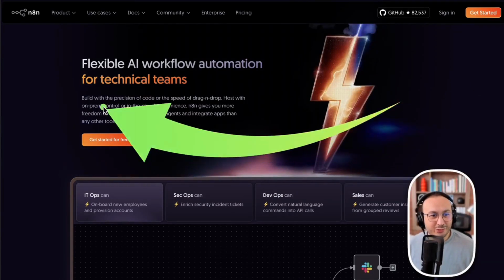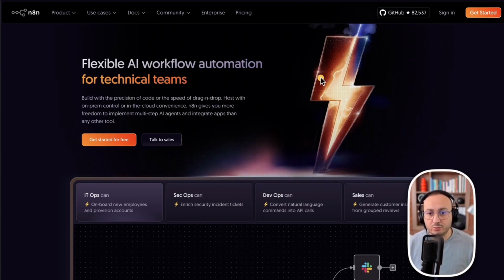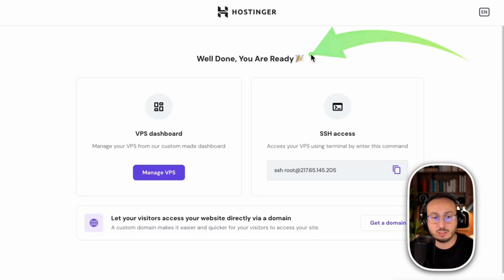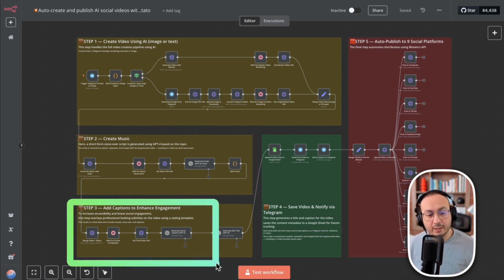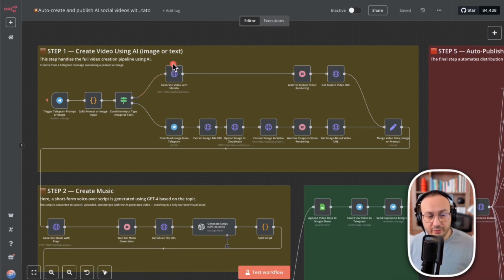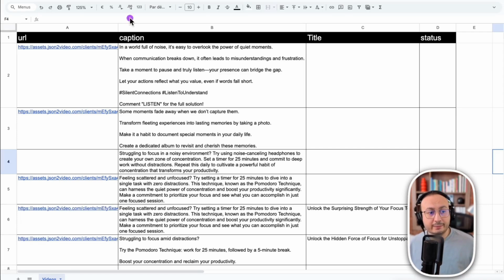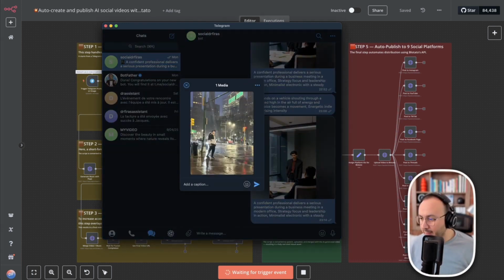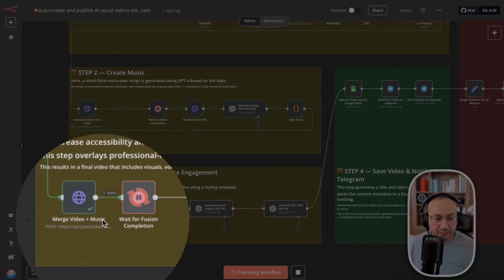Automated Shorts with n8n: This Workflow Is a Cash Machine on TikTok, Instagram & YouTube 💰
Discover how to automate the creation of viral Shorts, Reels, and TikToks using n8n and AI—without writing a single line of code!
In this complete tutorial, I’ll walk you through how to set up an n8n workflow that automatically generates, edits, subtitles, and publishes your videos on 9 social platforms (YouTube, TikTok, Instagram, Facebook, etc.).

⏱ TIMESTAMPS:
00:00 - Intro to the full automation scenario with n8n
04:13 - Choosing an unlimited n8n server for automation
07:23 - Full installation tutorial for your n8n server
11:23 - How to import my workflow easily
13:14 - STEP 1 — Generate a video with AI (image or text) effortlessly
19:10 - STEP 2 — Create custom music using AI
20:10 - STEP 3 — Add subtitles to boost engagement
21:08 - STEP 4 — Record the video and send a Telegram alert
22:02 - STEP 5 — Automatically publish to 9 social platforms
24:12 - Test the workflow: video generation
27:21 - Test the workflow: music creation
28:46 - End of the full workflow test
29:45 - Listen to the final generated video